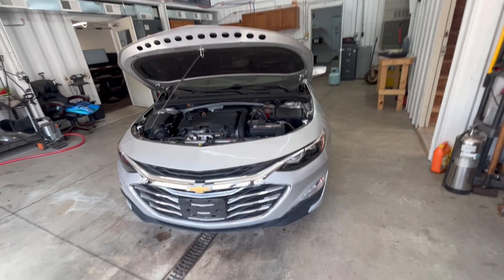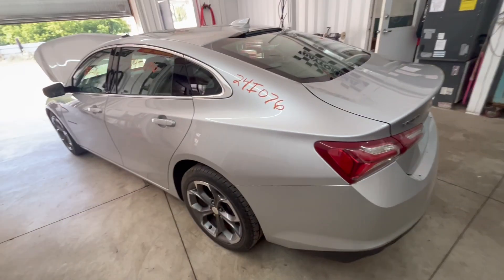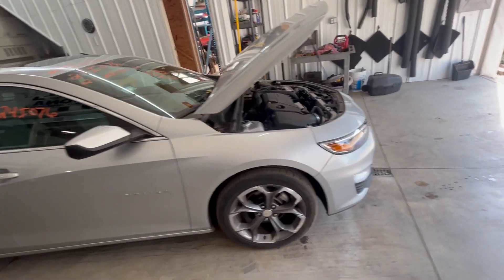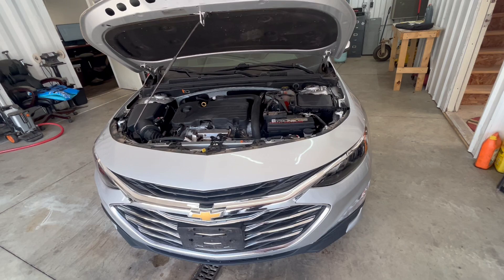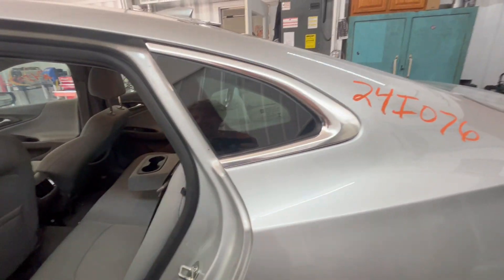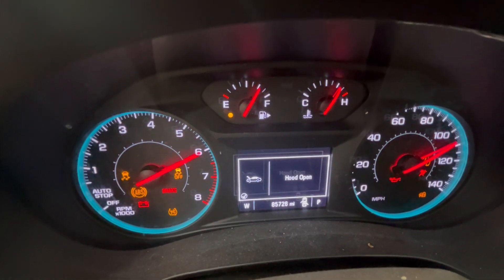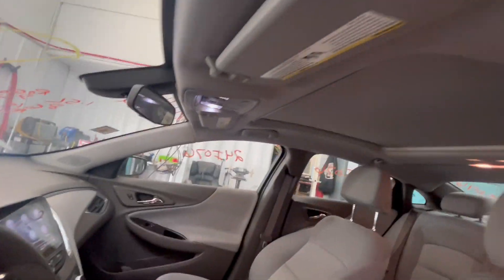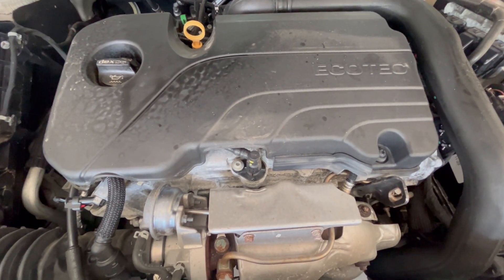2021 Malibu Parts Car Video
"Explore this 2021 Chevrolet Malibu, a silver beauty with a robust 4-cylinder 1.5L engine, paired with an automatic transmission. Despite its 85,756 miles, this car still holds a wealth of usable parts. Perfect for enthusiasts or mechanics looking for quality components. Watch our video to see the condition and potential of this parts car. Don't miss out on this opportunity to salvage what you need!"